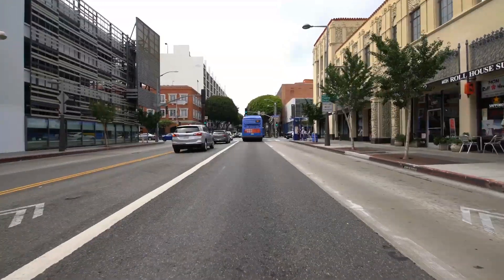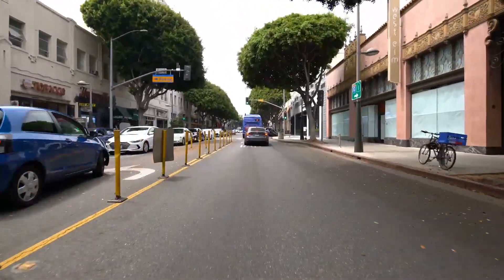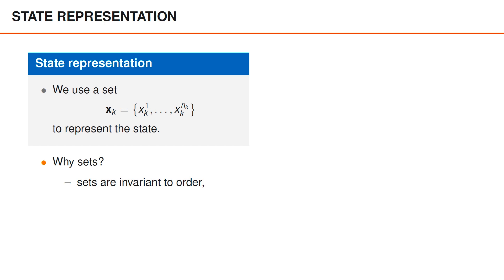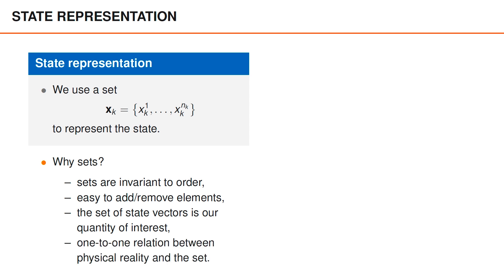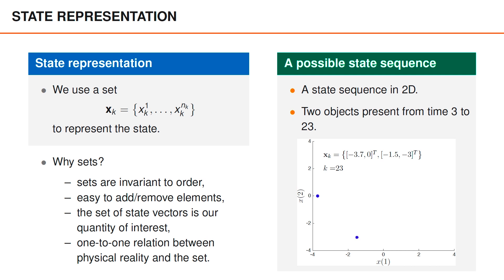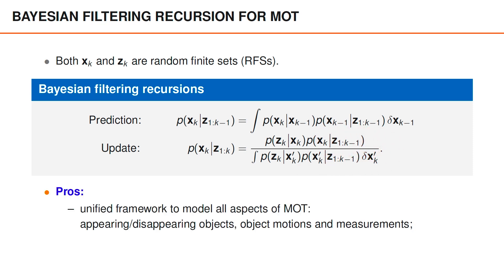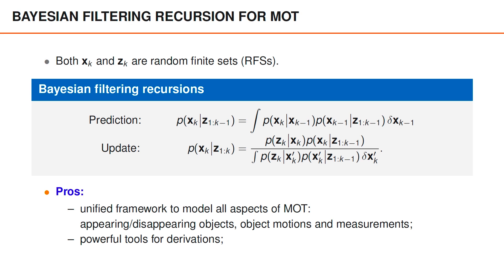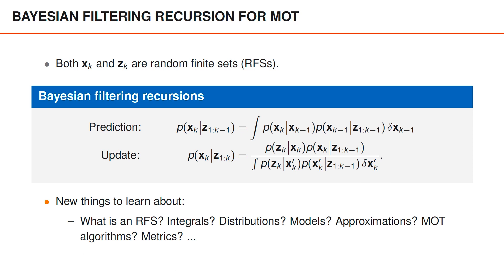Introduction to Random Finite Sets